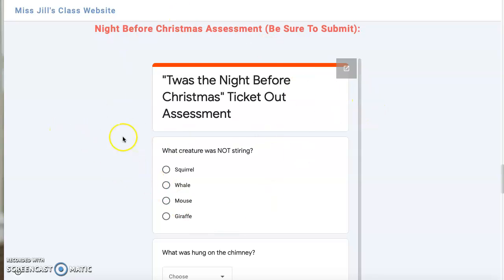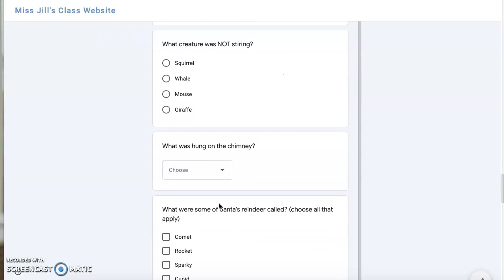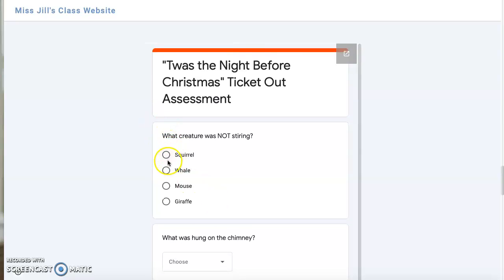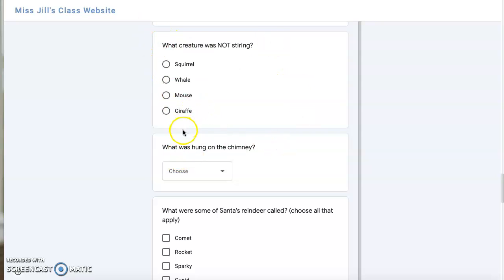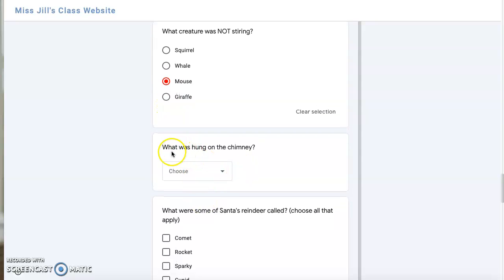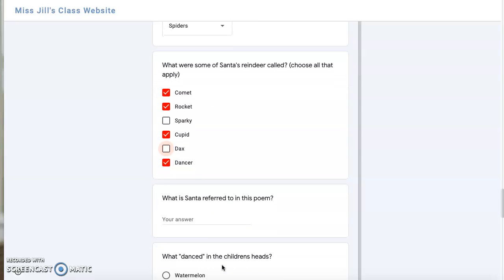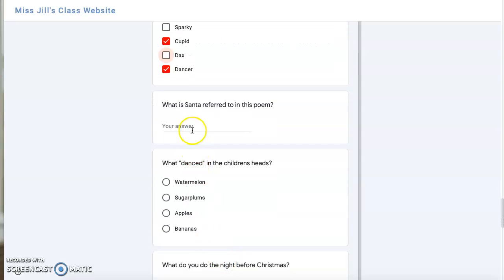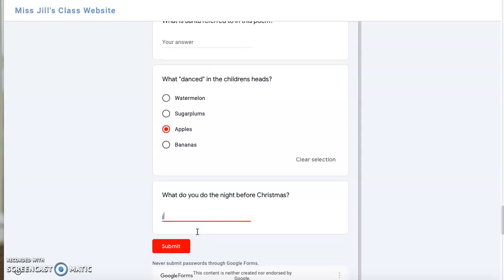How To Complete the Night Before Christmas Google Forum